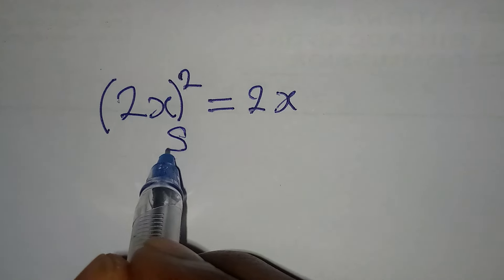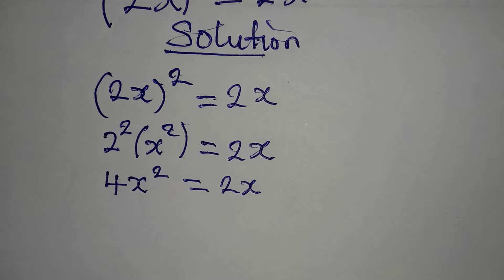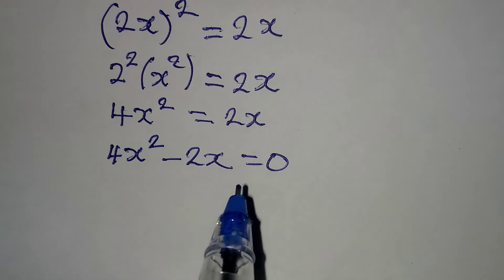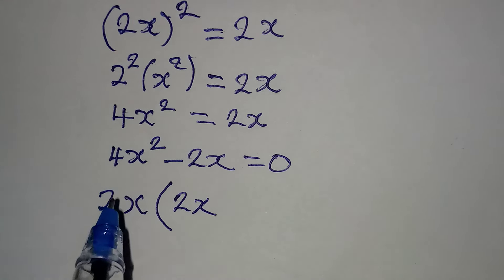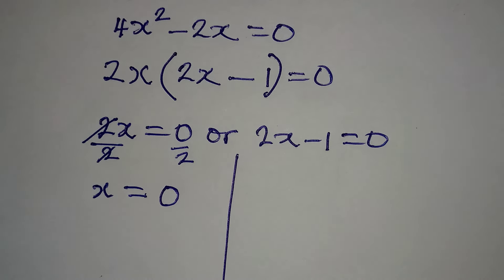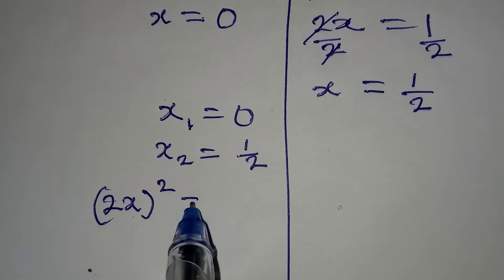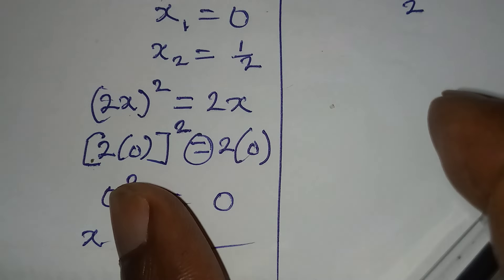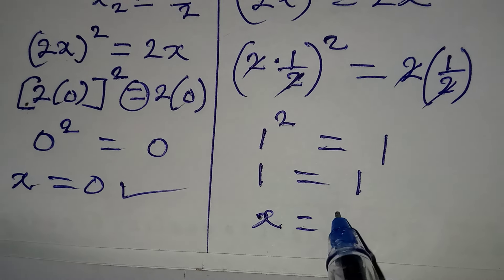Quadratic equation | Olympiad Mathematics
He explicitly explained everything you need to solve this Olympiad Mathematics#olympiad